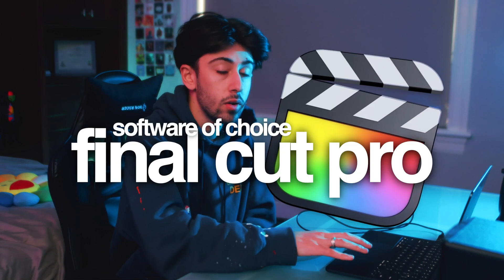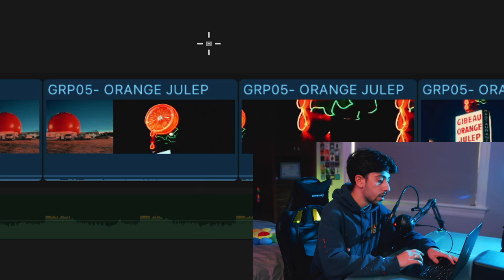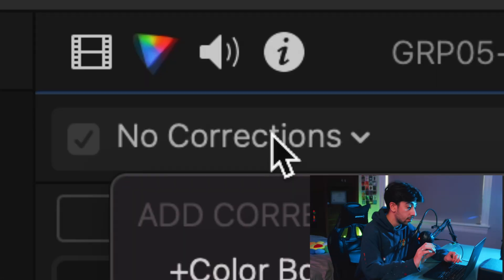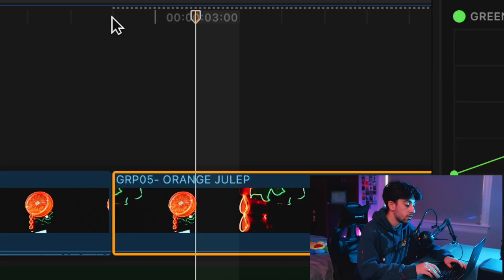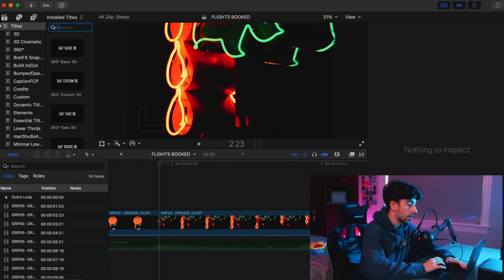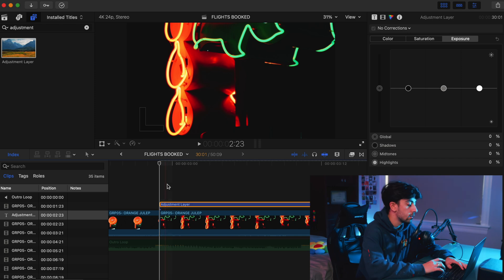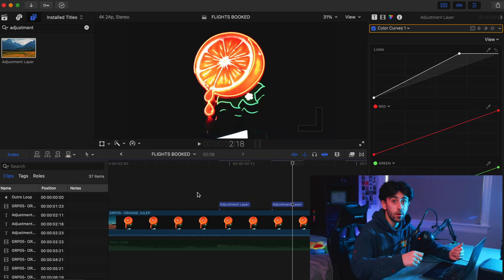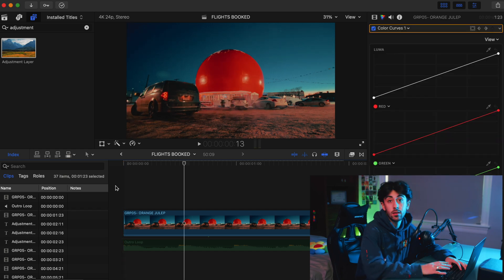EASY Flash Transition Effect (Final Cut Pro)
(i reply to every comment... so comment something :)

music video tutorial
how to edit
how to edit vfx
how to edit good
how to edit like drake
premiere tutorial
final cut pro effects
final cut pro editing tutorial
fcpx tutorial
how to create flash effect
how to create flash effect final cut pro tutorial
how to create music video
how to edit music video in final cut pro
cool effects for videos
cool transitions